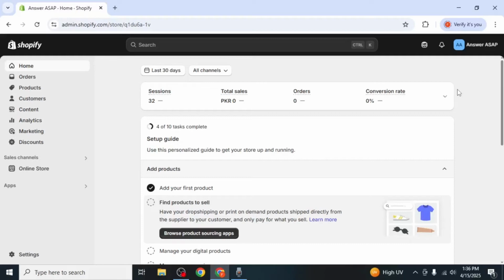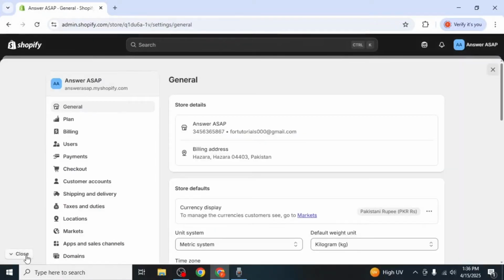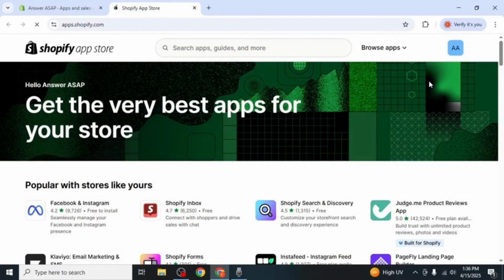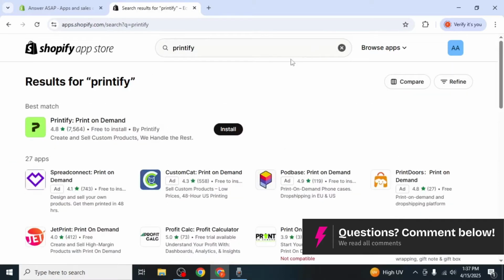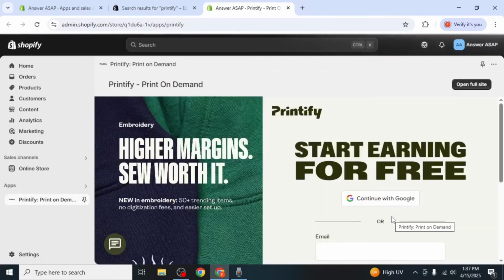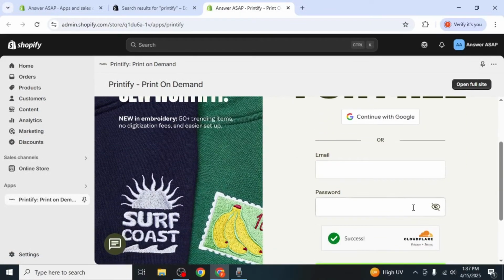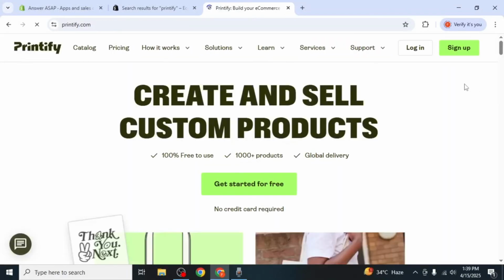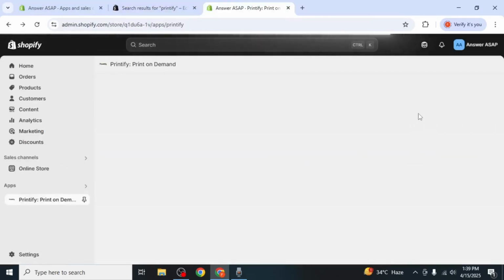How to CONNECT Printify to Shopify (Step by Step)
Looking to start a print-on-demand business? This step-by-step tutorial shows you how to connect Printify to your Shopify store, enabling you to create and sell custom products without holding inventory. Learn how to install the Printify app, sync products, and automate order fulfillment for a seamless e-commerce experience.